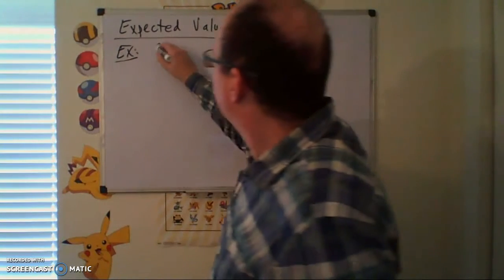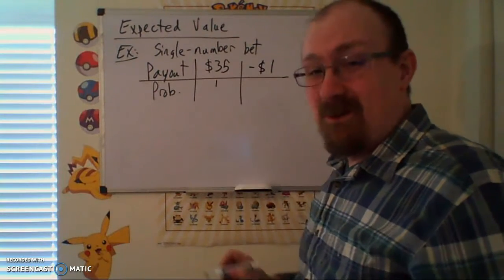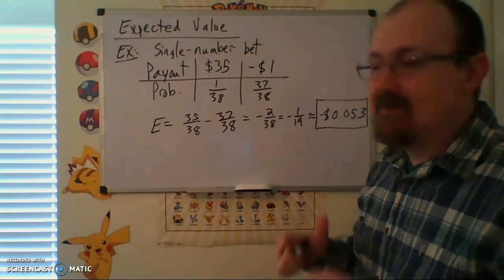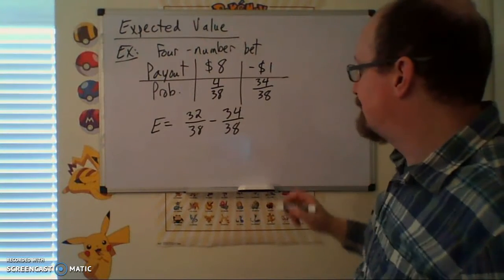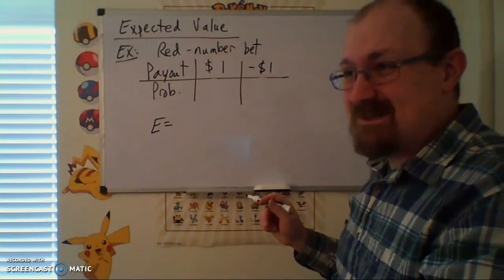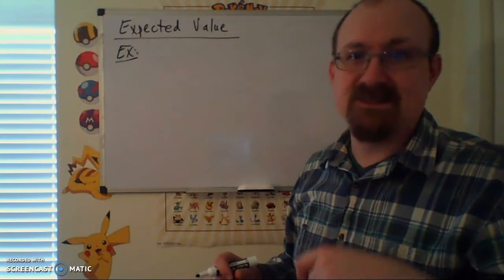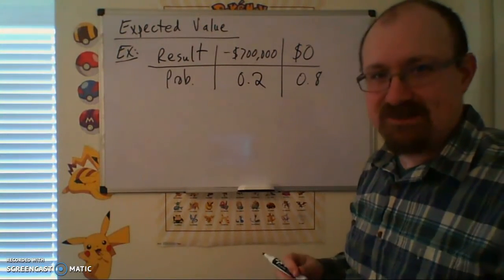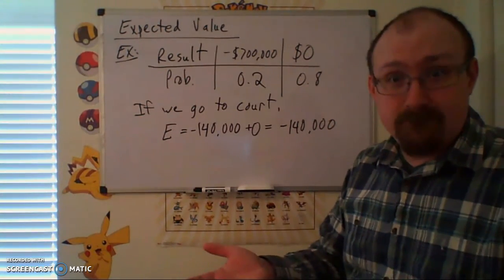3.5: Expected Value - Part 2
What if we stand to lose something as a result of an experiment? As it turns out, the process is pretty much the same.

Also, my apologies for the weird sounds in the video. I had a cat who really needed to sneeze.